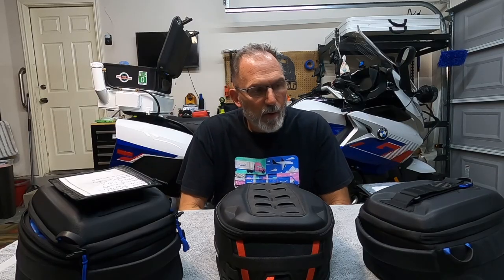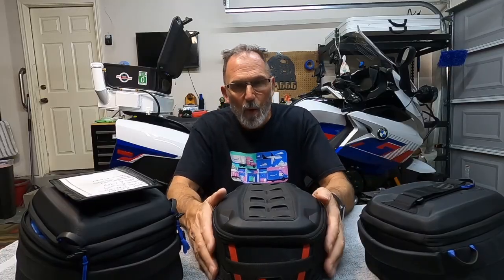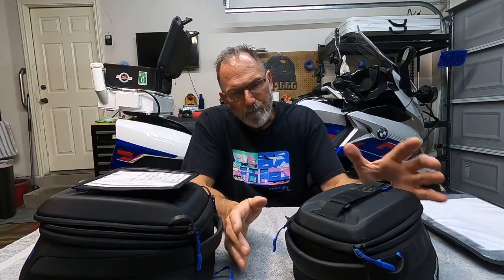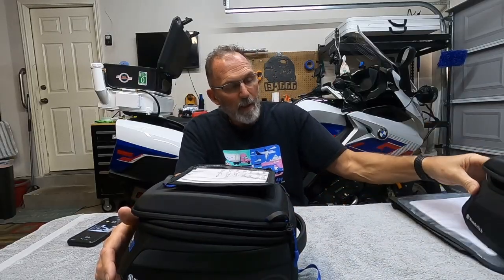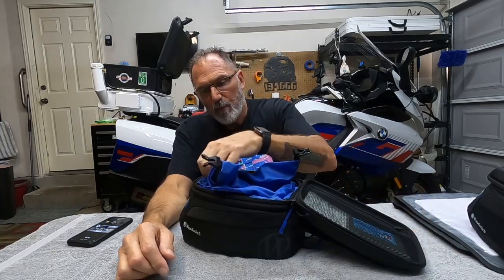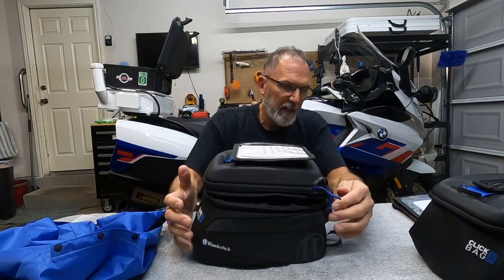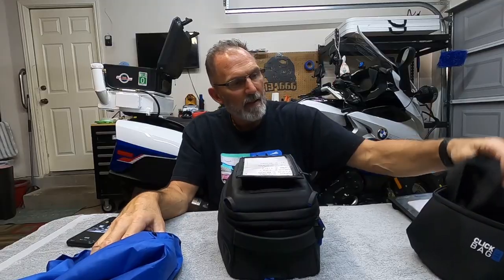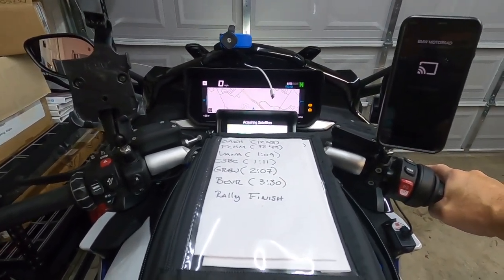Wunderlich Click Bags / BMW K1600 / Tank bags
I show viewers 2 of th newest tank bags that have arrived on the market and how well they fit on my BMW K 1600GT.